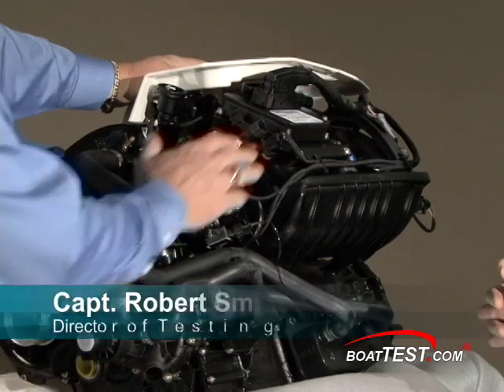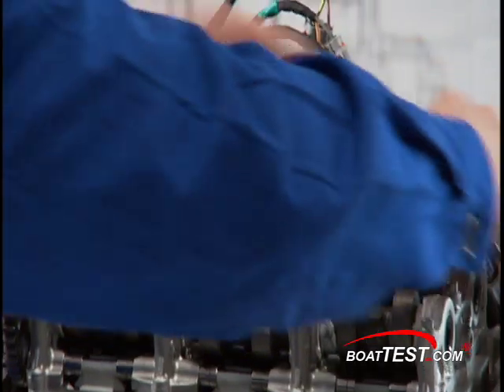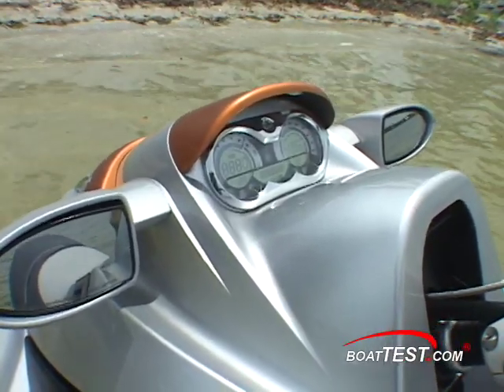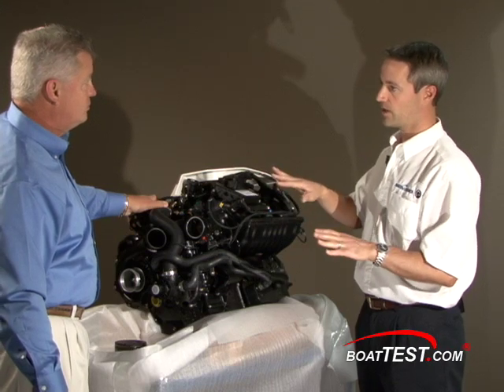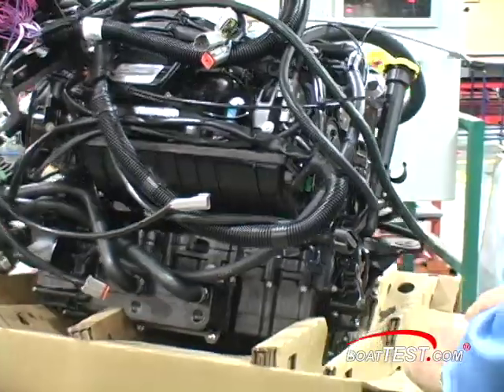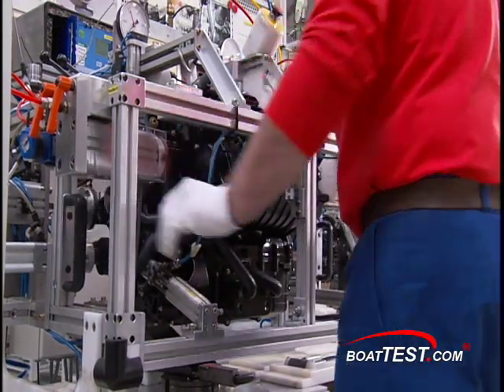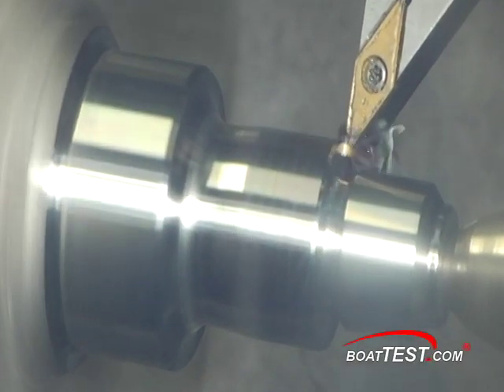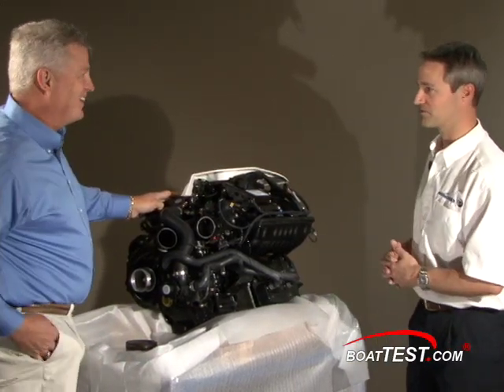Sea-Doo Rotax Engines Optimized for Weight 2008 (HQ) - By BoatTEST.com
For more videos on Sea-Doo and Rotax engines.